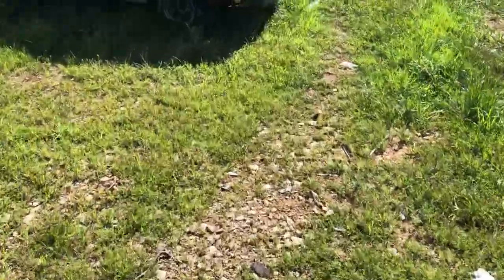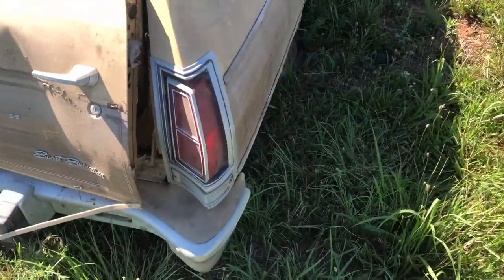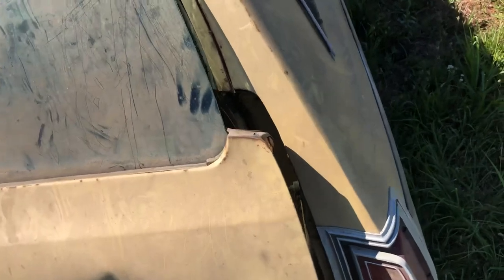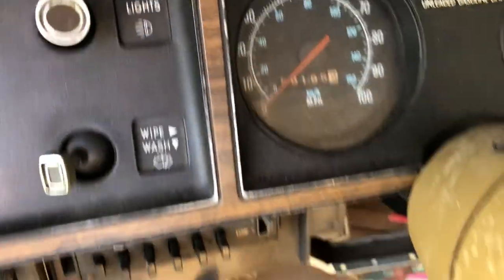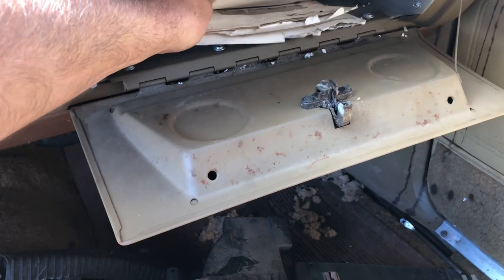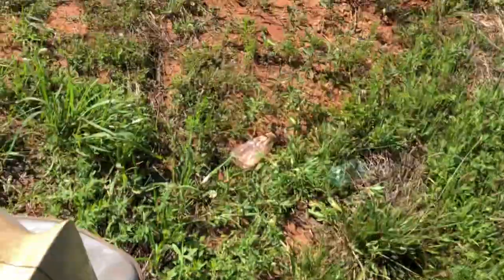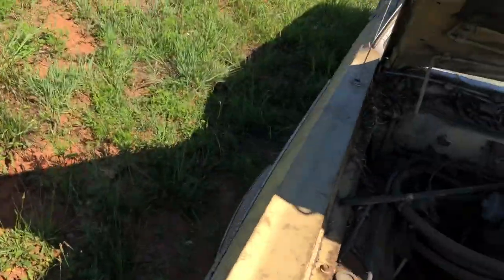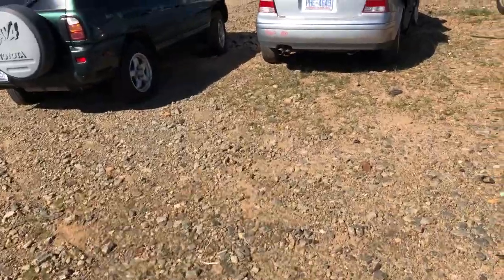76 Plymouth station wagon SCRAPPED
This was a true barn find. 1976 Plymouth Fury station wagon was left in a barn sense the 80's and finally gets to see the sun again. To bad it won't see the road but hopefully some parts might get reused.